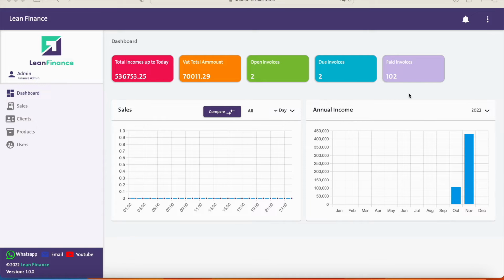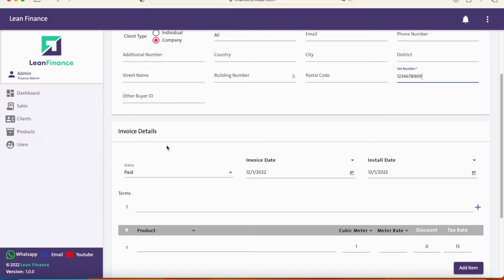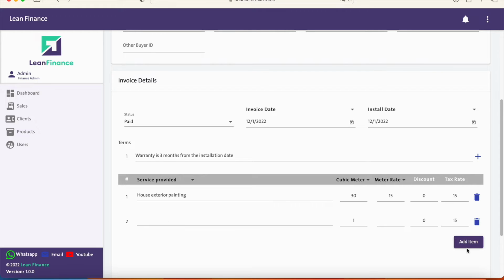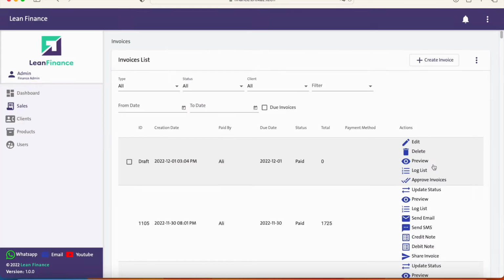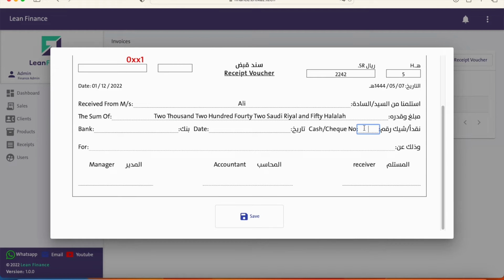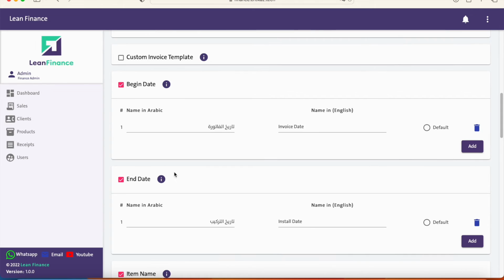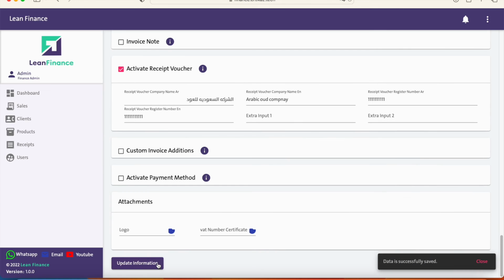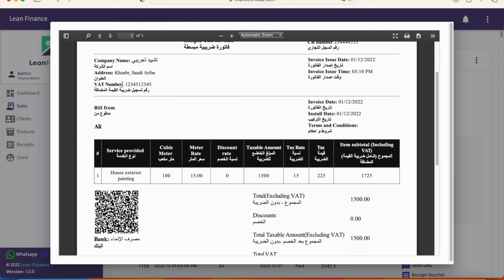Lean Finance Overview. The easiest E-Invoicing system that's Approved by Zatca (1)